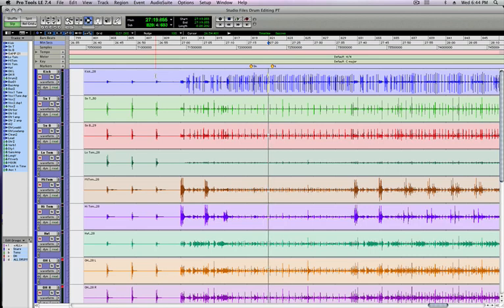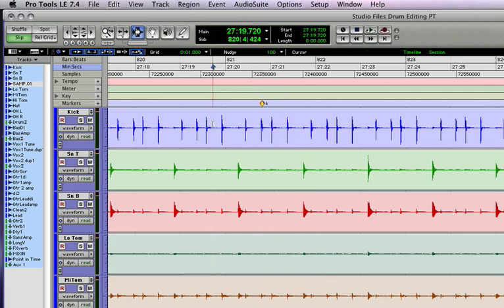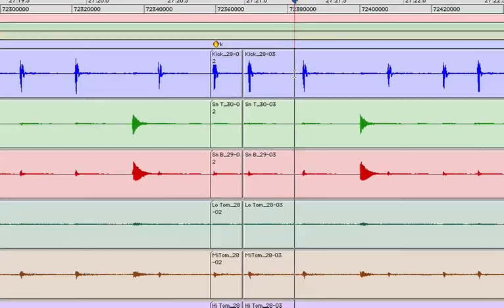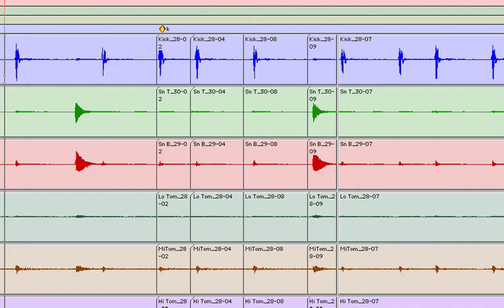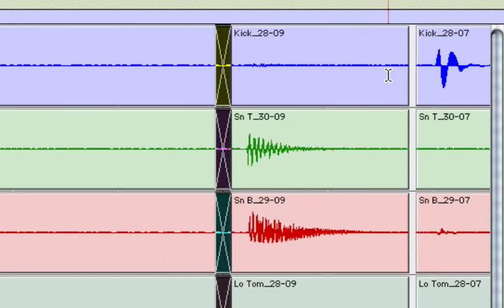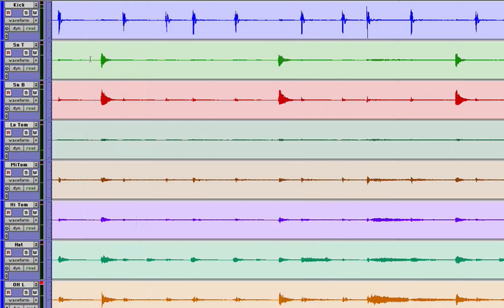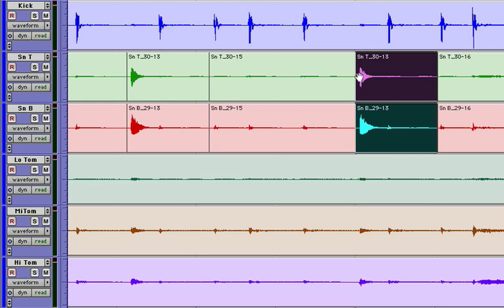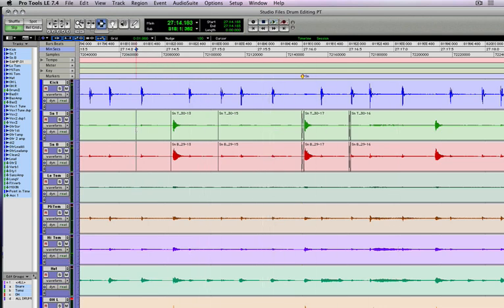Studio Files: Drum Editing in Digidesign Pro Tools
This is the first drum editing video in Pro Tools from thestudiofiles.com.

I cover two types of drum editing: multi track drum editing for fixing timing issues and also how to replace individual drum hits.